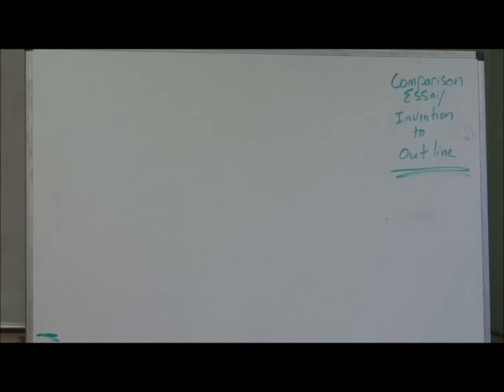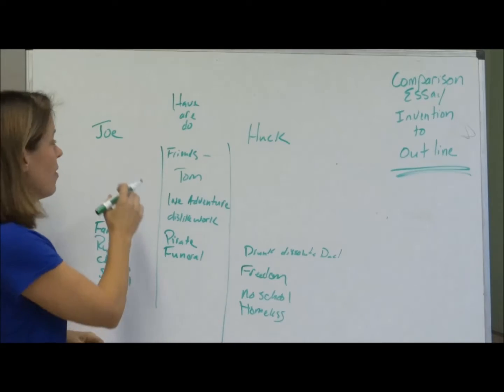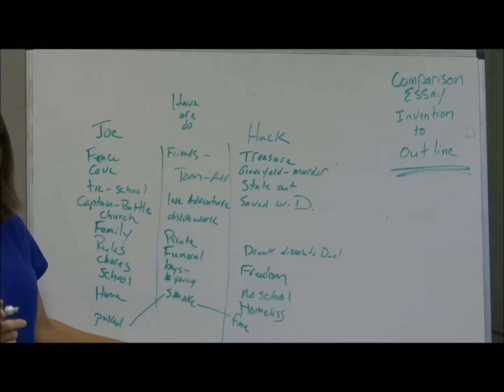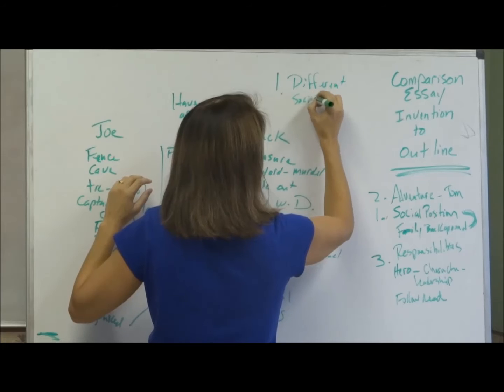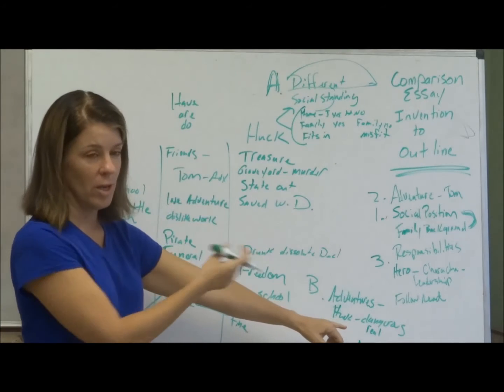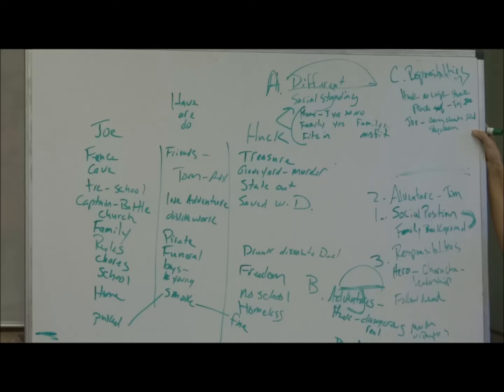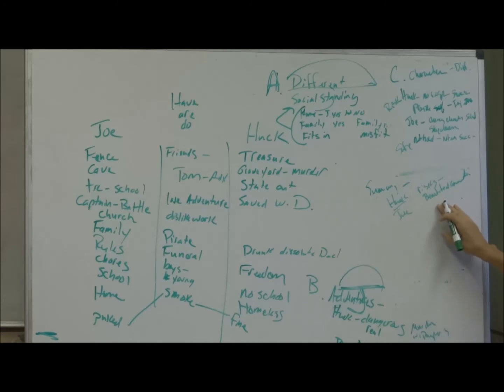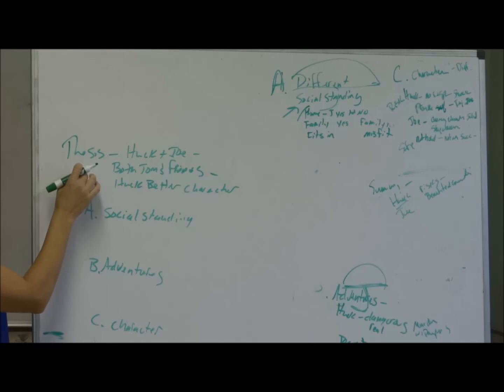Lost Tools comparison essay from invention to outline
Together we analyze and brainstorm, choose, and organize elements of a comparison essay.